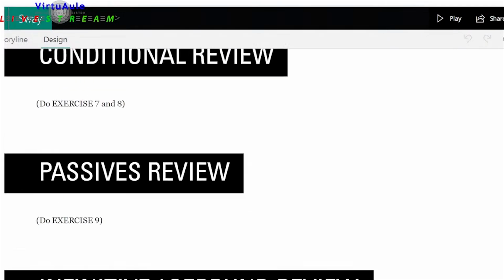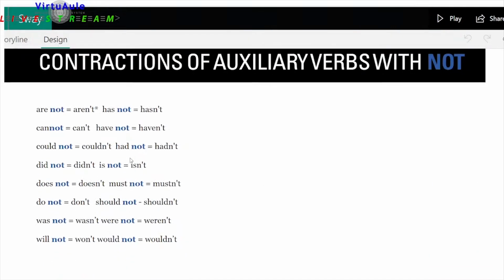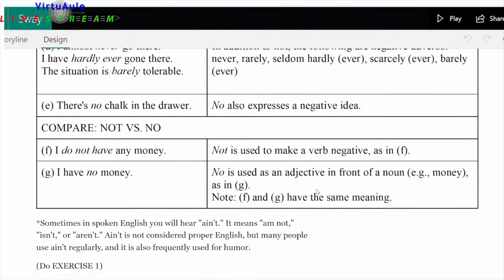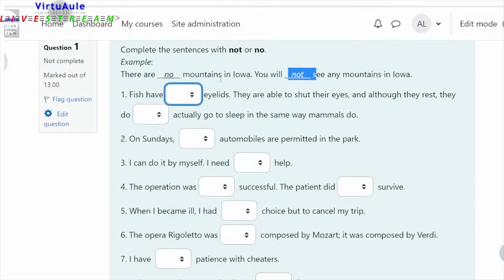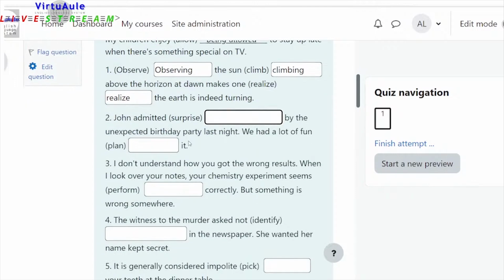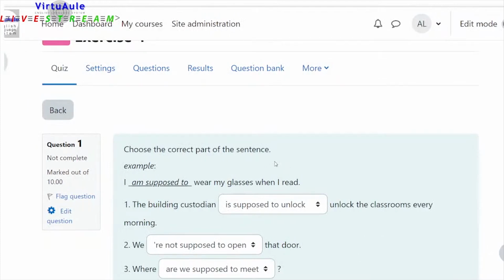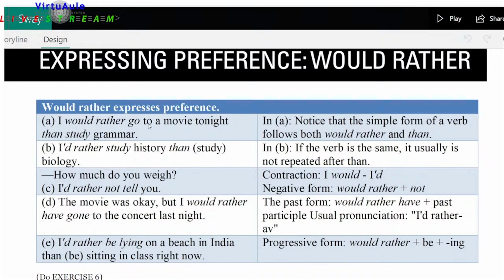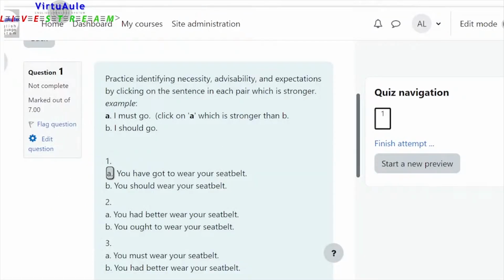B2 Unit 35 PASSIVES + CONDITIONALS + GERUND / INFINITIVE REVIEW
PASSIVES + CONDITIONALS + GERUND / INFINITIVE REVIEW
VirtuAule Classic - B2 Unit 35